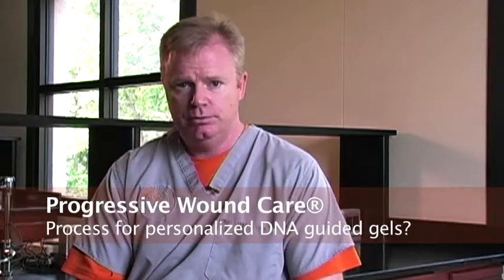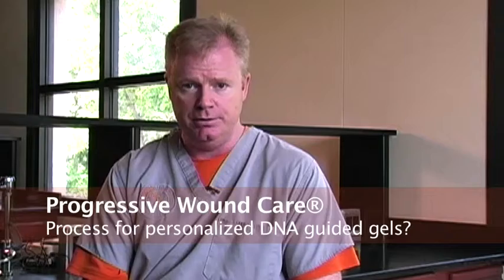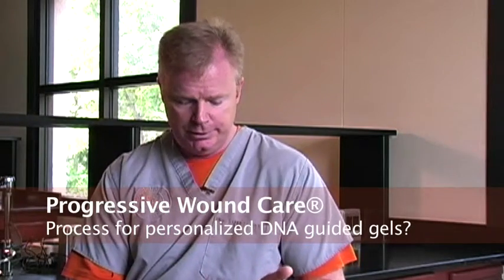What is the process to get my patients these personalized, DNA guided gels?